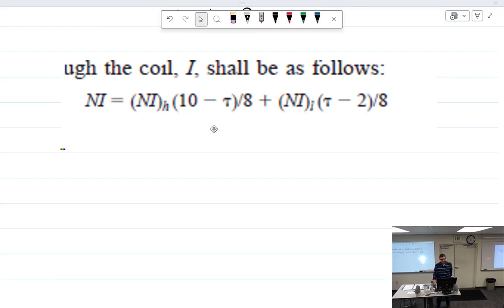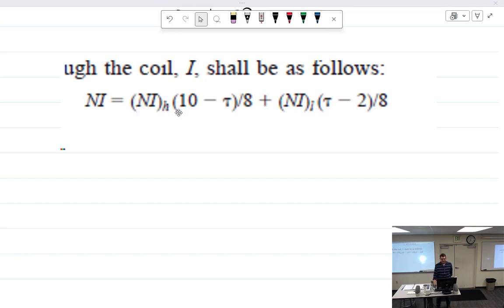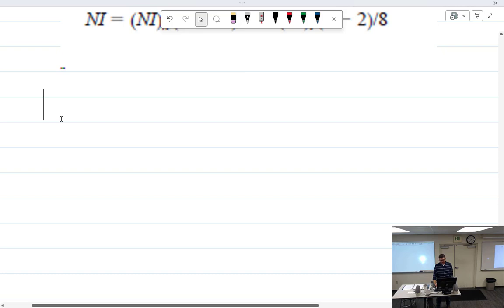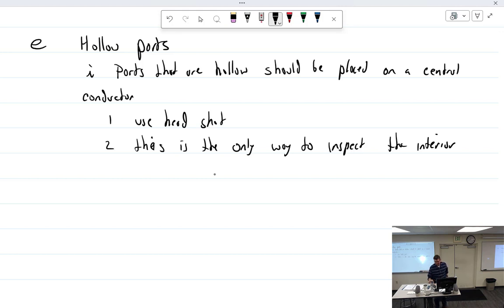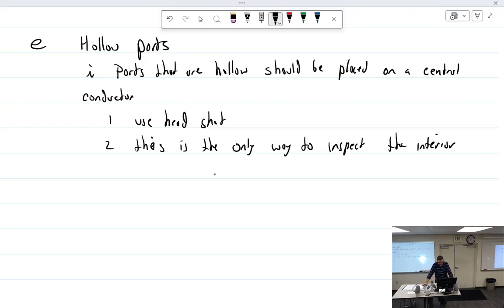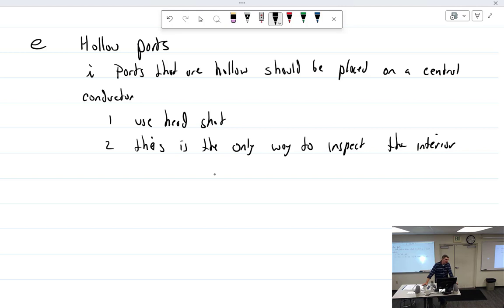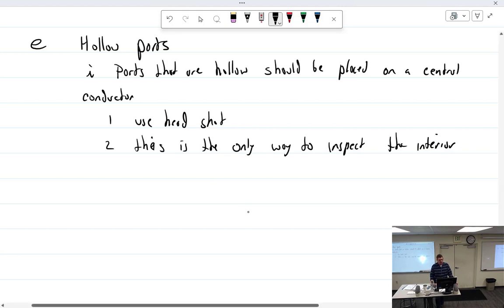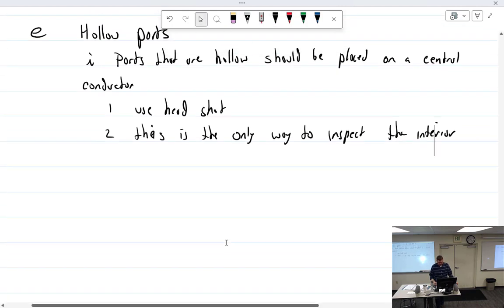AMTP 306 12.4.23 Part 2